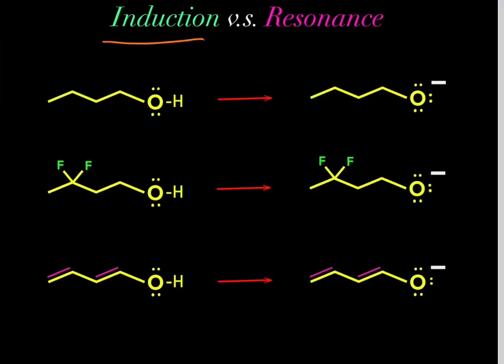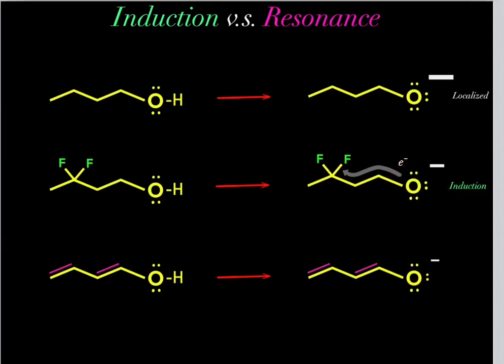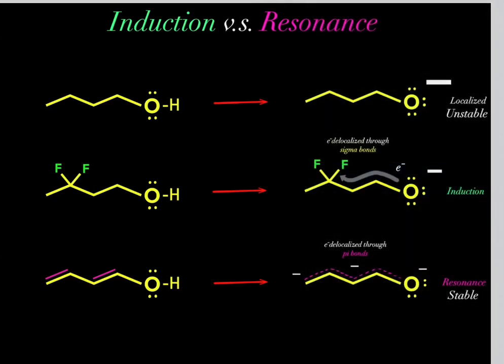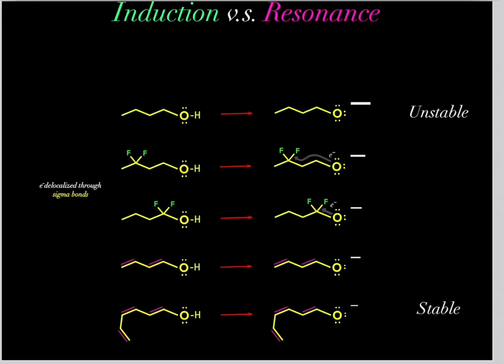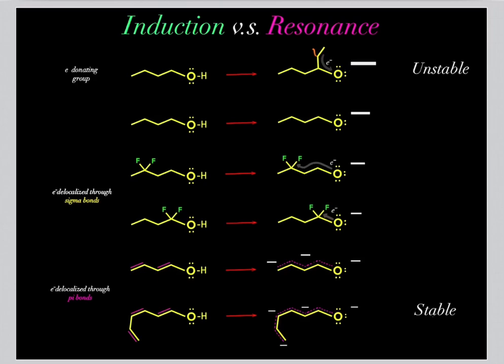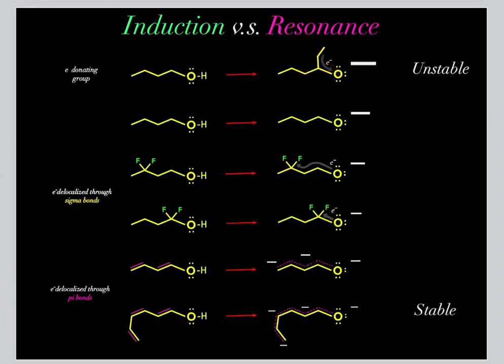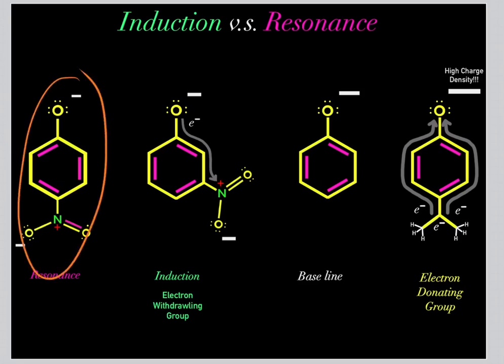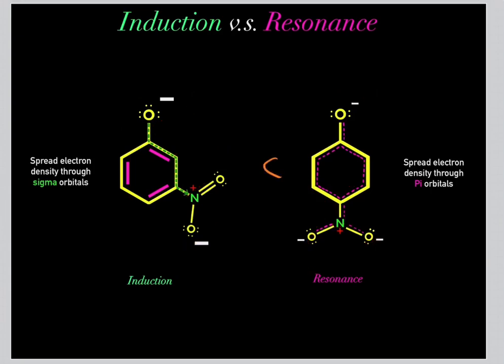Induction vs Resonance (Rules of Organic Chemistry #4)